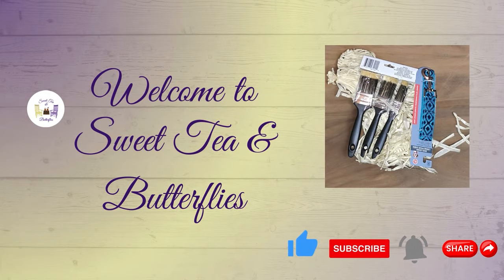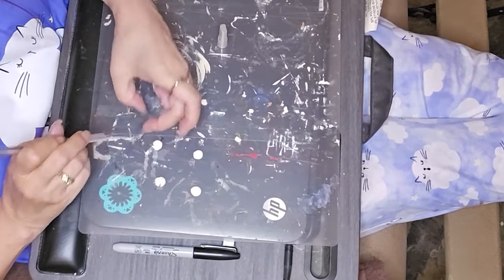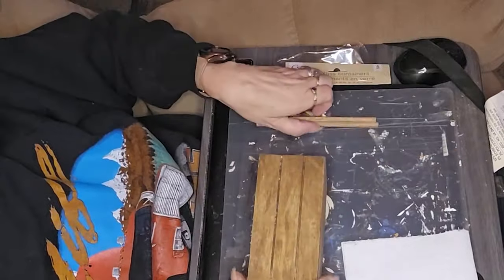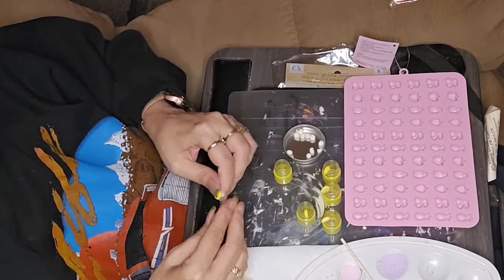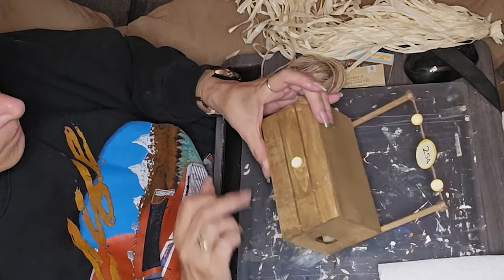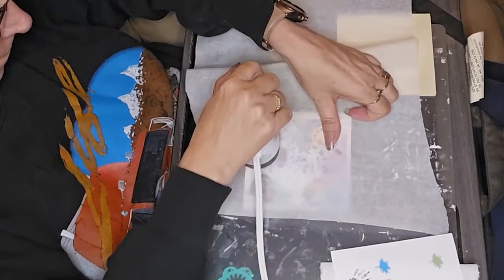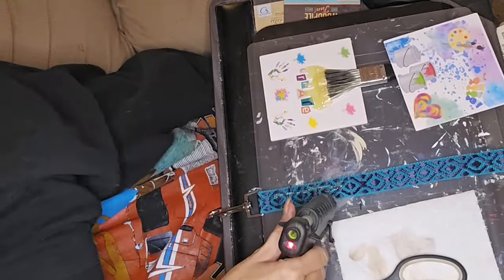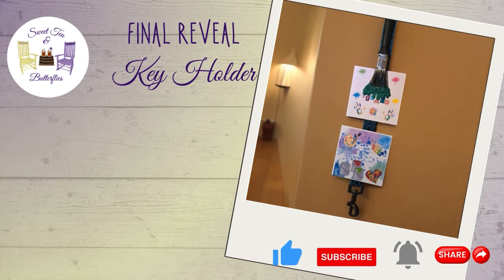Crafting with a Paint Brush, Dog Leash, & Hula Skirt - Just Our Imagination Challenge!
Hey y'all! Welcome to our Just Our Imagination Challenge! Today, we're taking a paintbrush, a dog leash, and a hula skirt and turning them into some fabulous creations. Watch as we transform these everyday items into a darling lemonade stand that'll make your tiered tray the talk of the town and a fun key hanger that'll keep your keys stylishly organized. Grab a sweet tea, sit back, and enjoy this crafting adventure. Bless your heart for joining us!